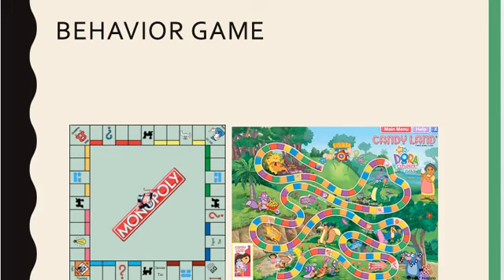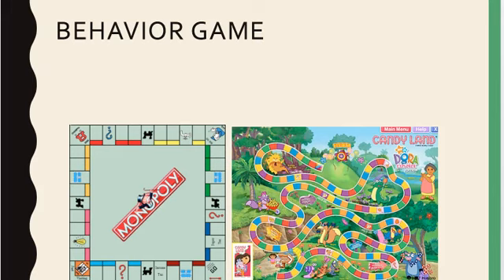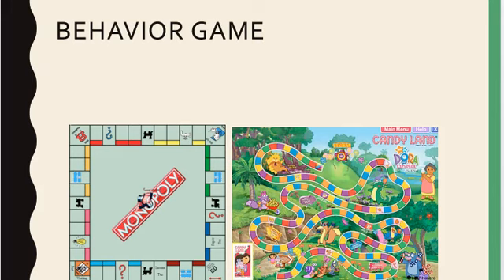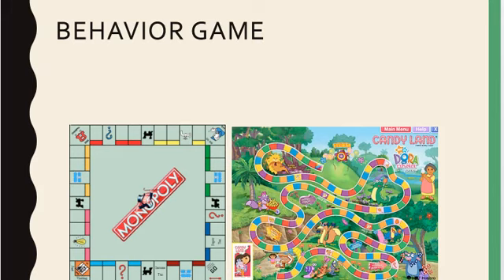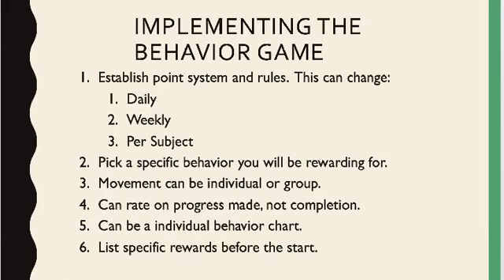Game Board Strategy: Classroom Management Bulletin Board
Take an old game board and make it work for individual or group reinforcement.